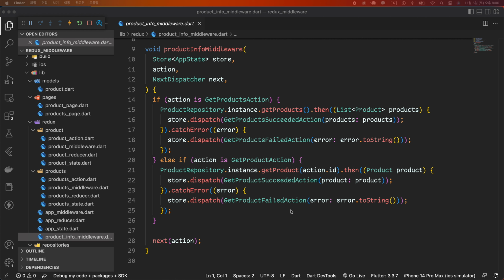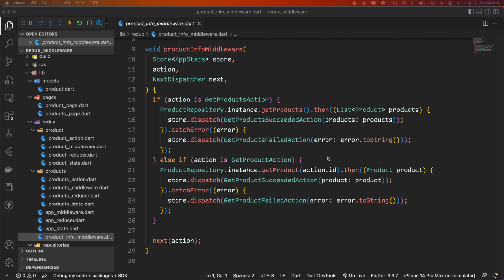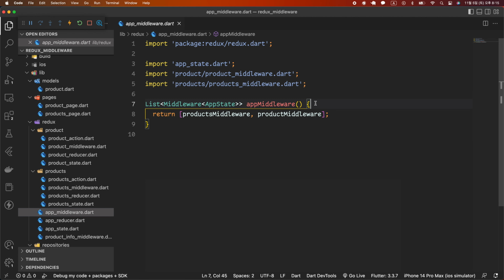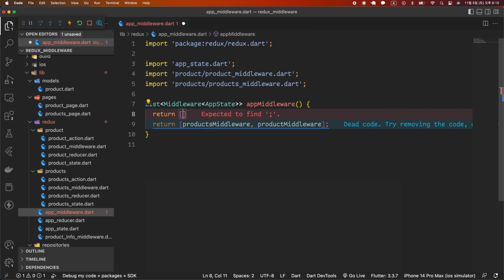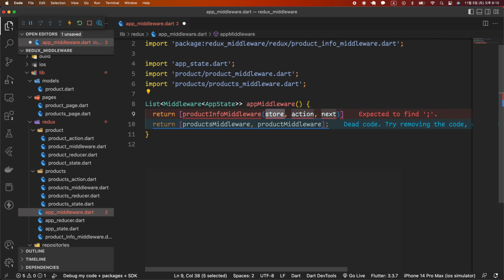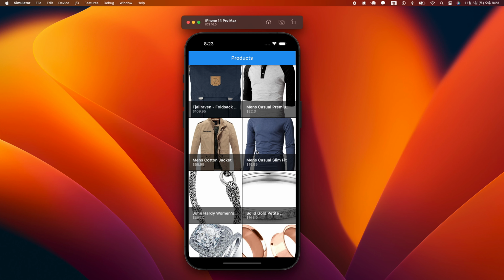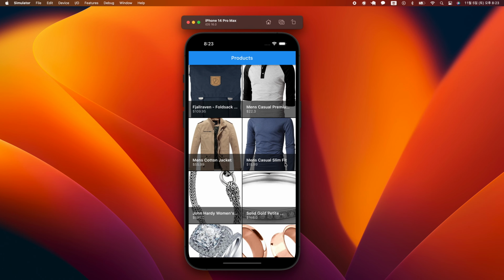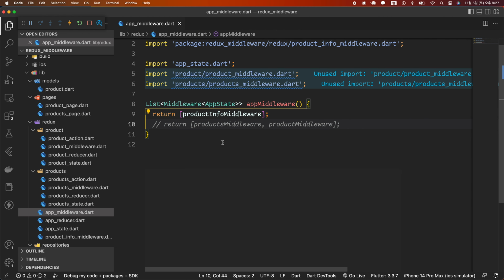Flutter Redux (32): Middleware (9) - productInfoMiddleware